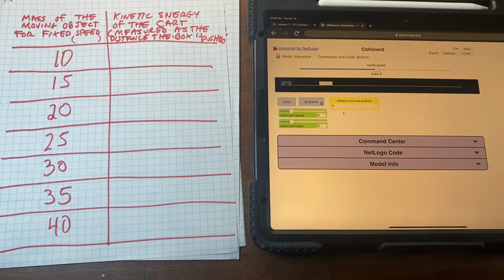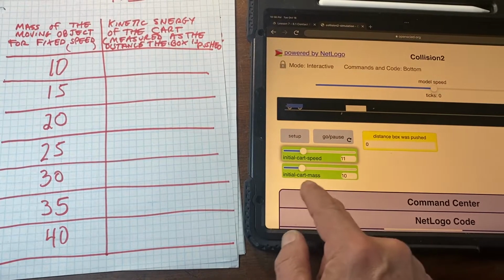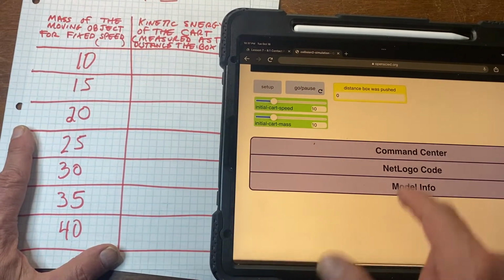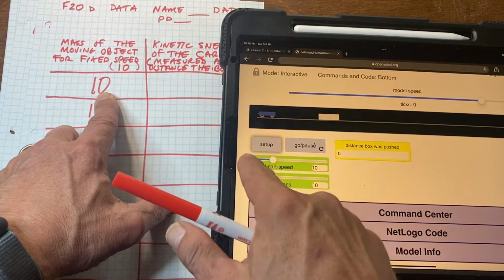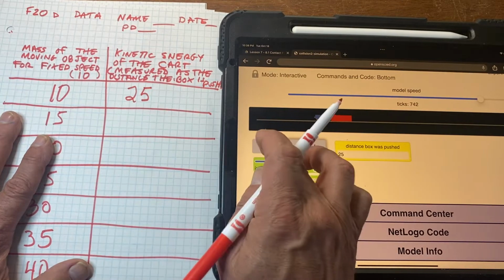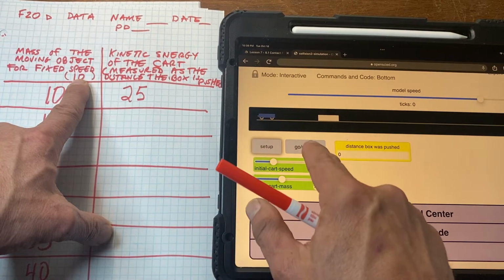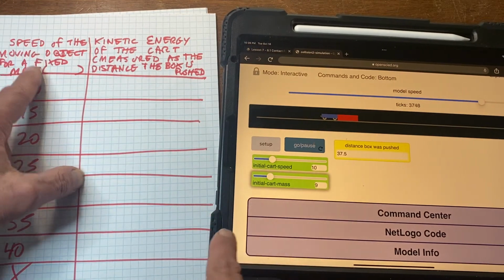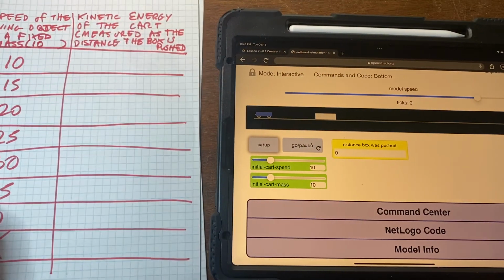F21d How to use a simulation to get data on mass/ speed effects on kinetic energy. Open SciEd 8.1